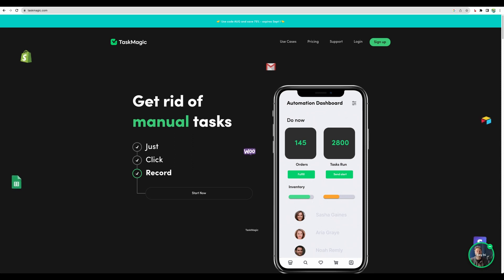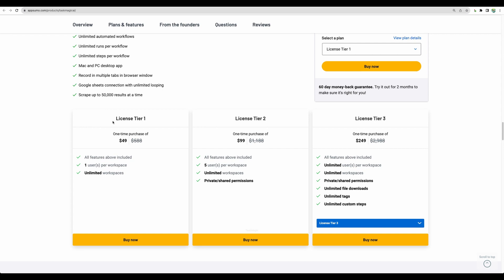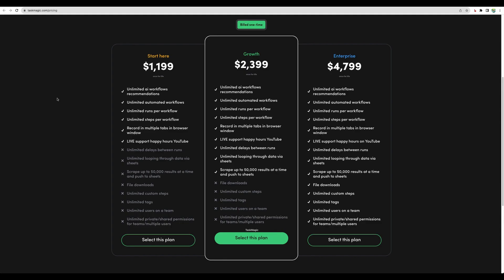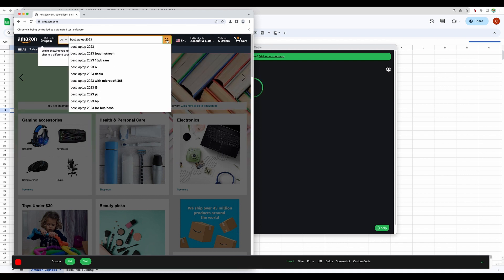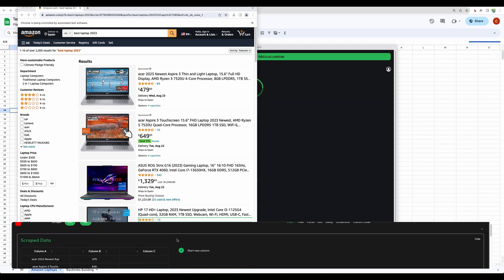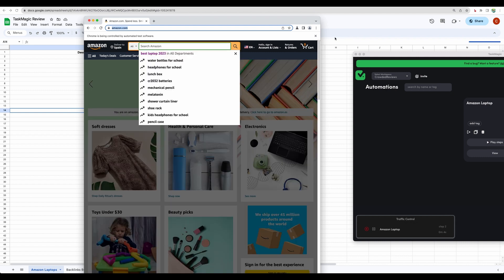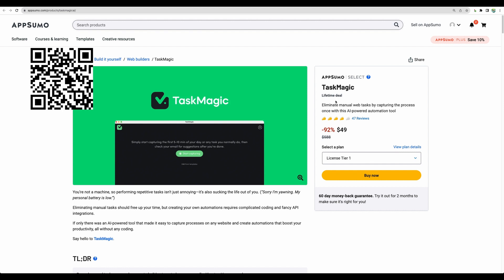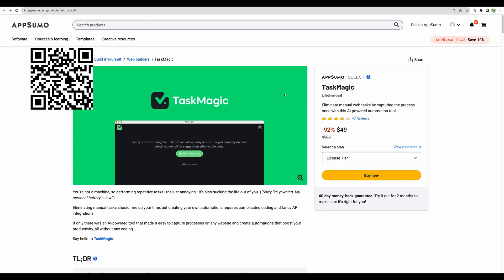TaskMagic Review - Clone Yourself On The Web with Automation Tool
TaskMagic review!👋 In today's video, I am super thrilled to share an exciting review of a web automation app - TaskMagic. 🌟 Brace yourselves, because this automation tool will blow your mind and completely transform the way you work on the web!

Ever wished you could clone yourself to handle all those mundane and repetitive tasks online? Well, with TaskMagic, consider your wish granted! 🧙‍♂️ This powerful tool is designed to save you time, effort, and headaches by automating various processes on the web, so you can focus on what truly matters.

Imagine effortlessly scraping data from websites without having to spend hours manually copying and pasting. 📊 Whether it's gathering information for market research, competitor analysis, or simply extracting data for your personal projects, TaskMagic makes it a breeze. 💨 Just hit record, peform the steps and let this ingenious tool work its magic!

But that's not all! TaskMagic goes beyond just data scraping. This all-in-one web automation tool provides a plethora of features that can simplify and streamline your online tasks. Want to automate form filling? 👩‍💻 It's got you covered! Need to schedule posts on social media platforms? 📅 TaskMagic has got your back!

Now, I know you're probably wondering, "But how user-friendly is it?" Well, let me tell you, TaskMagic has an intuitive interface that allows even beginners to dive right in and start automating like a pro. 🌟 You don't need any coding skills or extensive technical knowledge to make the most of this tool.

So if you're tired of tedious web tasks stealing your precious time and energy, it's time to break free with TaskMagic. 🎉 Say goodbye to endless hours of monotonous work and hello to increased productivity and efficiency! 💪

Join me in this video as I take you on a detailed journey through all the incredible features of TaskMagic. Together, we'll explore how this game-changing automation tool can revolutionize the way you work on the web. 💻

Table of Contents:
0:00 - Introduction
0:36 - AppSumo Deal & Features
2:22 - Regular Pricing
3:03 -Automation Demo
7:26 - Conclusion